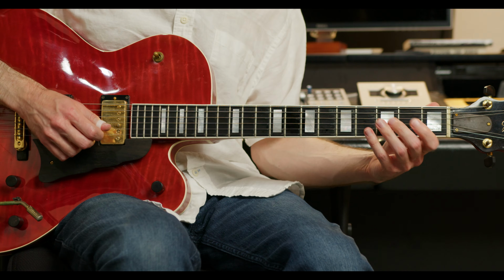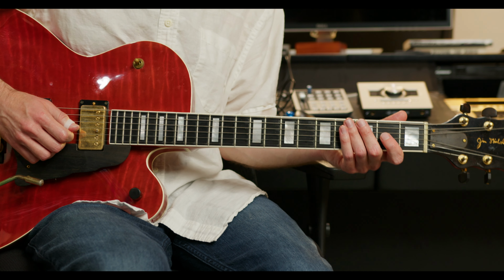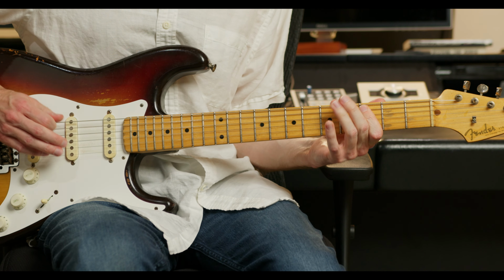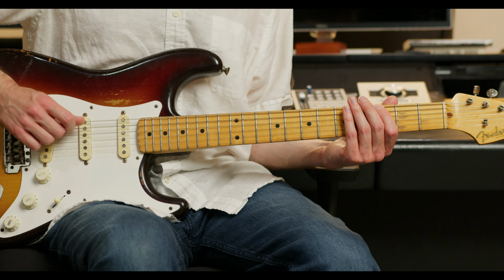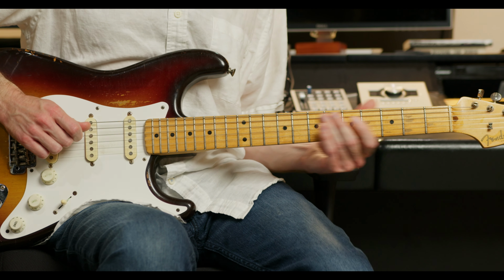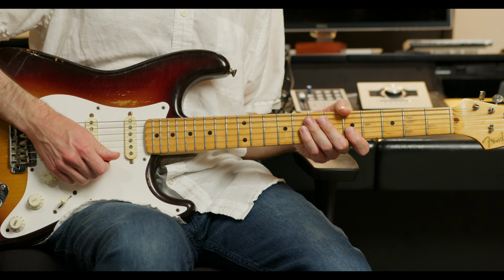Tommy Emmanuel Showed Me Great Guitar Players Do THIS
I was 15 or 16 years old. In this video I go over the basic concept and how to begin developing it for yourself.

It helps with the algorithm in order to build the channel to help more people in this guitar-space.

More guitar stuff and a free email list is available over